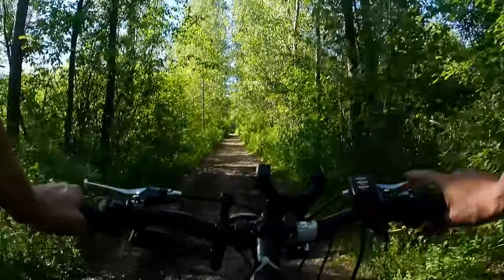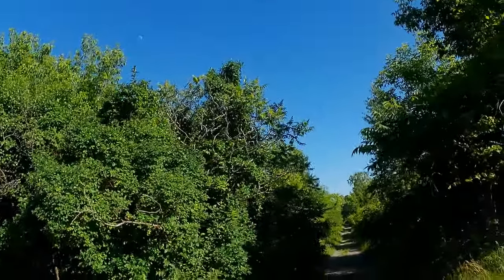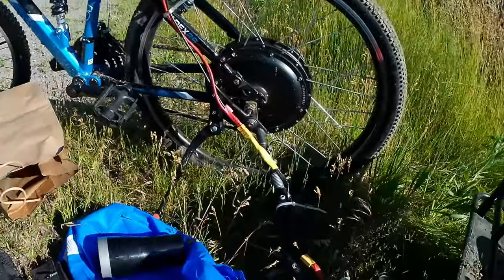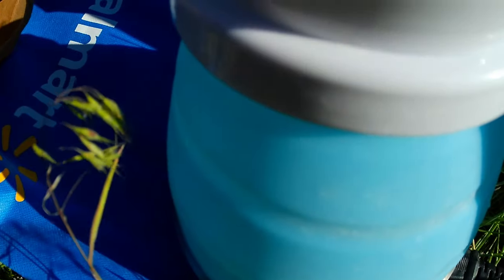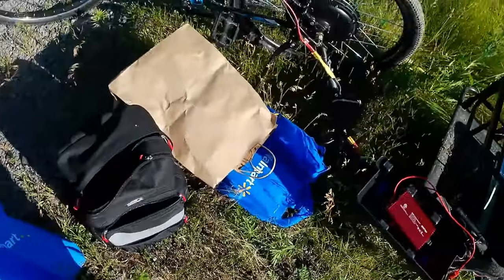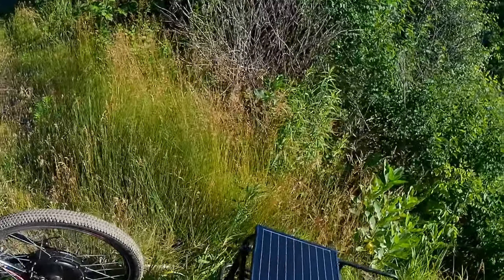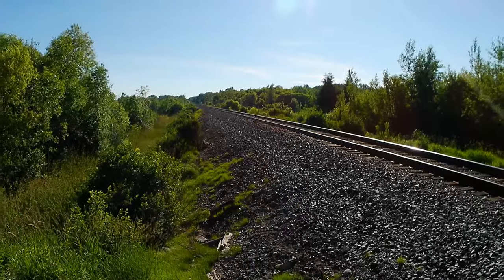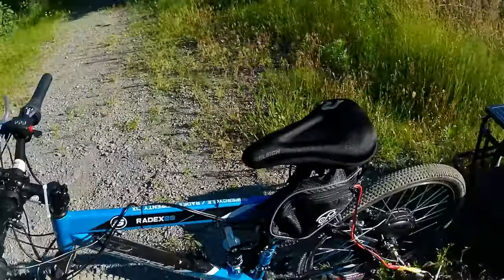How I Brew Coffee on a Solar-Powered E-Bike Camping Adventure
I decided to a final test, I can't go camping with a coffee and I don't drink bad coffee. Can I make a good coffee with my solar e-bike trailer setup?

500W Power Inverter DC 12V to 110V
Portable Electric Kettle

Join me in this exciting solar adventure as I attempt to make coffee using solar energy and an e-bike trailer! I'll show you how I harnessed the power of the sun to brew a perfect cup of coffee while on the go. Watch as I demonstrate the capabilities of my DIY solar battery setup on my solar e-bike, combining green transportation with the love for coffee. This solar e-bike adventure not only showcases the potential of solar energy but also highlights the convenience of portable solar solutions for electric bikes. Don't miss out on this unique blend of solar power and caffeine on the move!

Can I make a good coffee, and will I still be able to charge my bike after?
I guess you got to watch to find out...

[0:00] Introduction.
[0:19] Intro Roll.
[0:29] Solar E-Bike Ride and Chat.
[4:05] Arriving at Test Spot.
[4:42] Setting up Inverter and Kettle.
[4:42] Setting up Inverter and Kettle.
[4:42] Setting up Inverter and Kettle.
[5:16] Testing Inverter and Kettle.
[8:17] Brewing Coffee.
[9:27] Drinking Coffee and Chat.
[11:13] Deer Runs Passed Me While Packing Up.